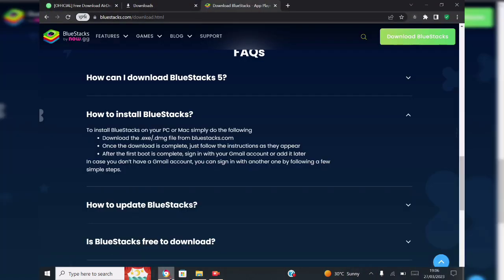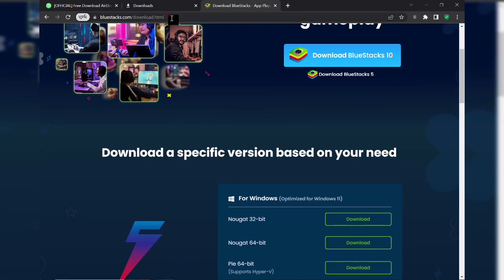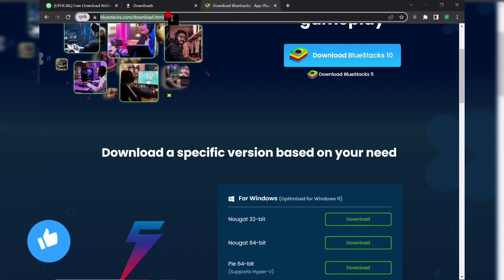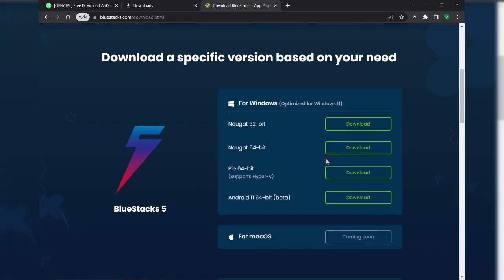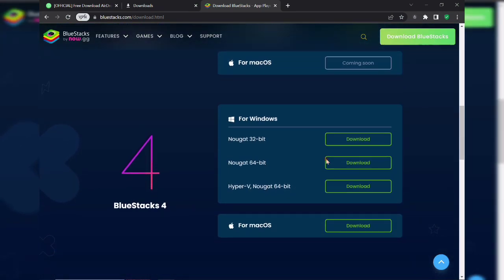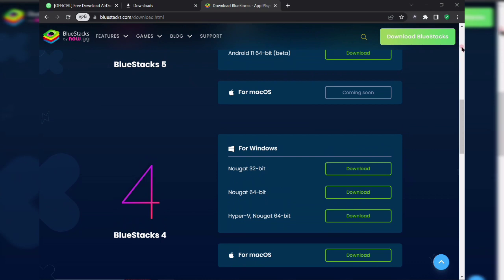How To Install Termux on PC : Simple Trick 2025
Installing Termux On Computer
Mad Easy And Simple Watch Tutorial To Get Started